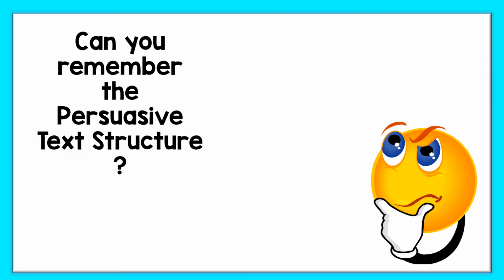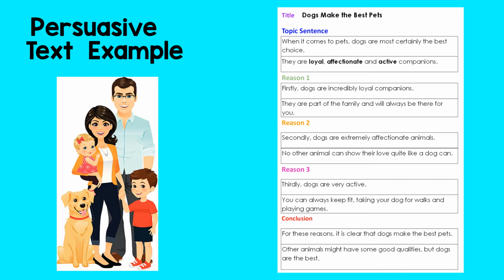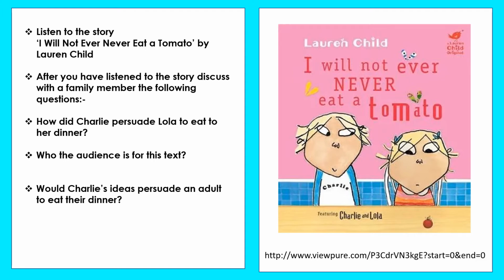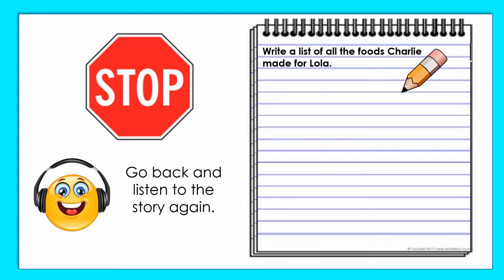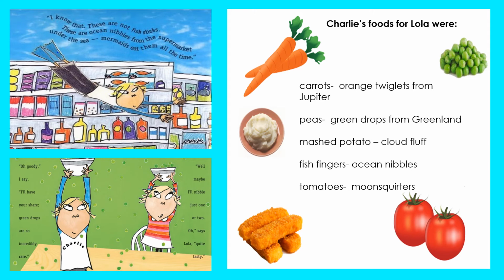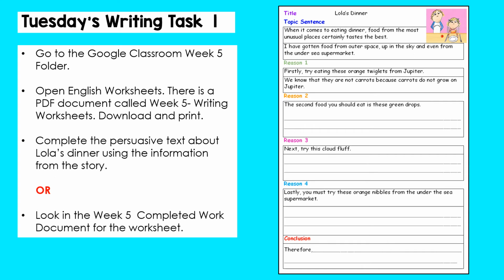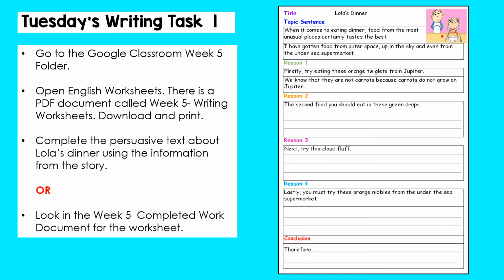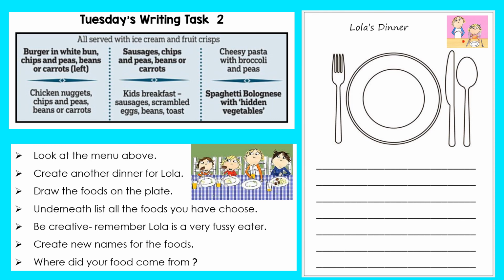10.8.21 - 1V & 2T Tuesday Writing Lesson 2 Week 5